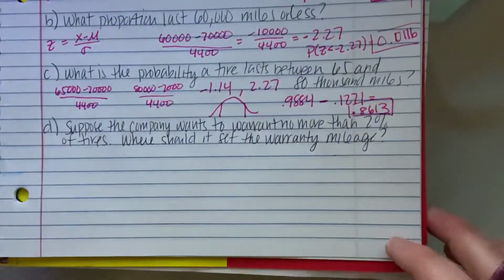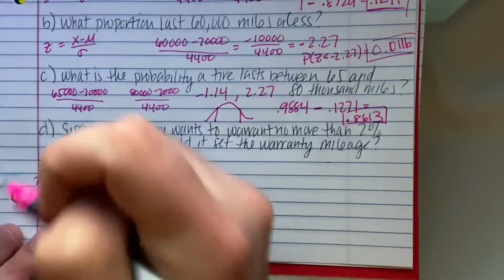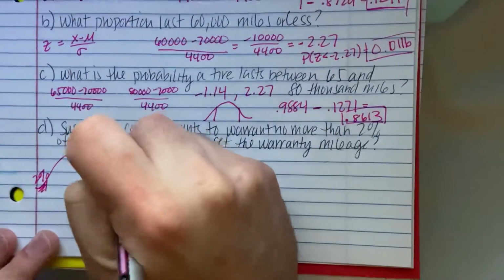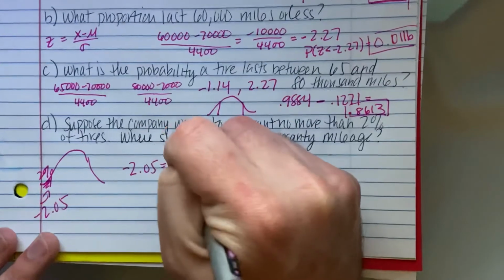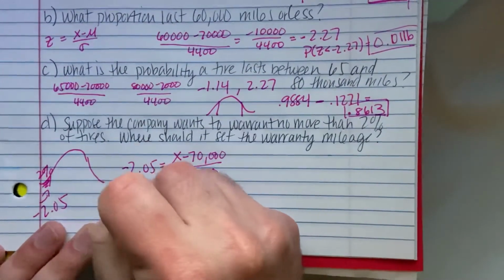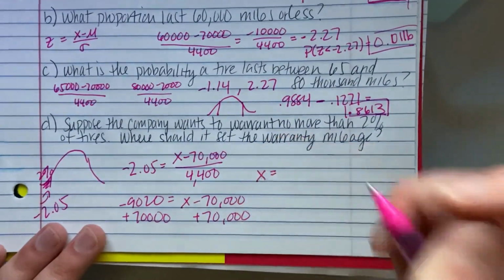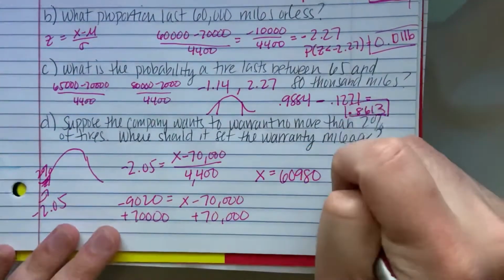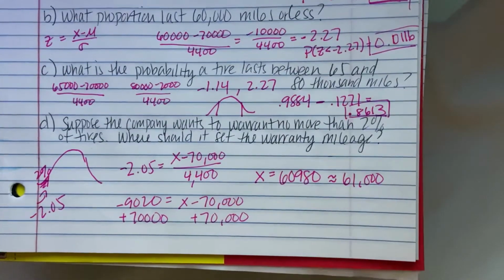MATH 1342 Test 3 Review Chapter 7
Chapter 7 Review Examples